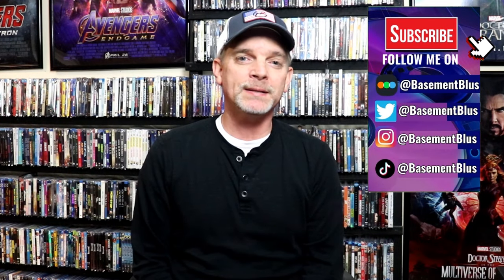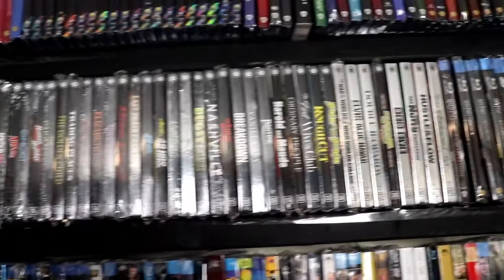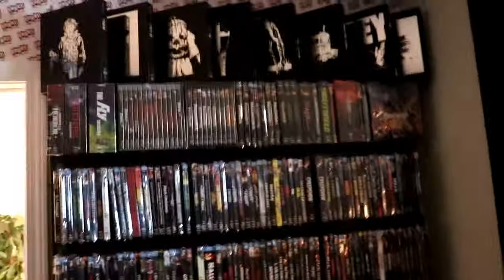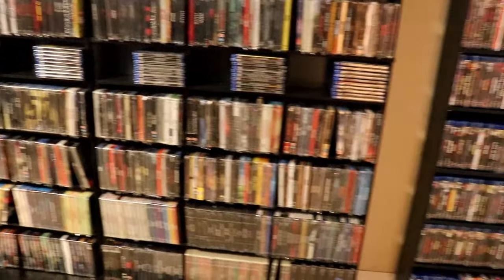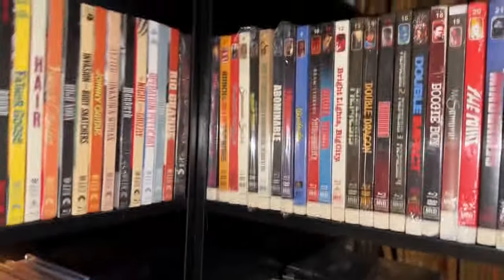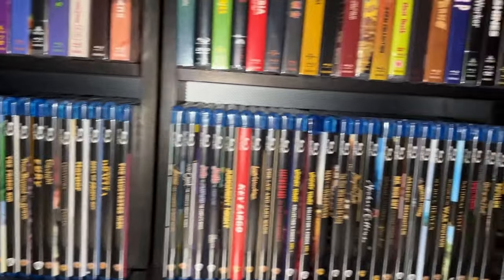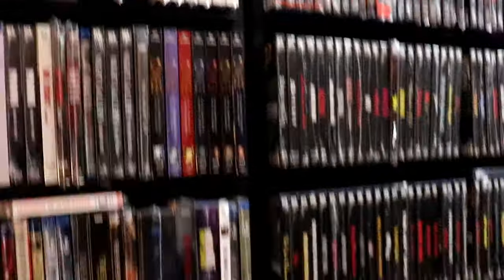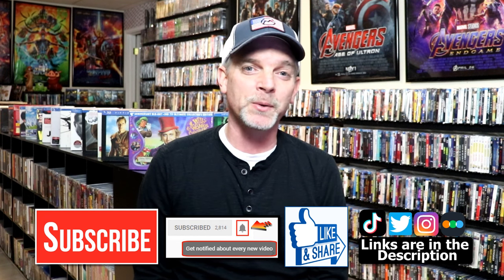Movie Room Tour 2024 | Basement Tour 2024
Check out the basement and see my entire collection and my home theater setup!

My movie room equipment:

►  LG - 55" Class C9PUA Series OLED 4K UHD Smart webOS TV
►  Panasonic Streaming 4K Blu-Ray Player with Dolby Vision & HDR10+
Ultra HD Premium Video Playback, Hi-Res Audio, Voice Assist - DP-UB820-K
► Denon - AVR-S750H (165W X 7) 7.2-Ch. with HEOS and Dolby Atmos 4K Ultra HD HDR Compatible AV Home Theater Receiver